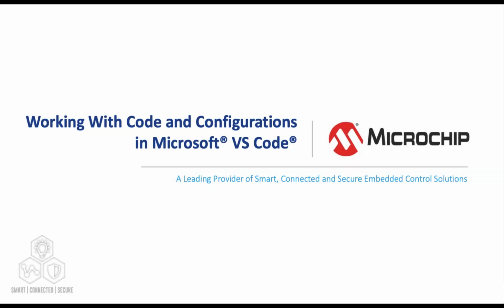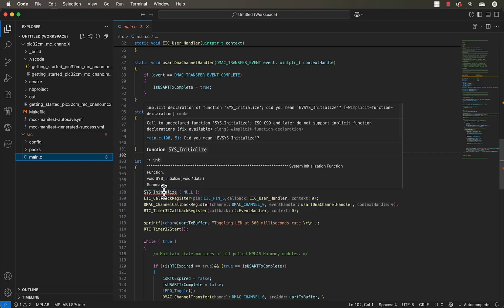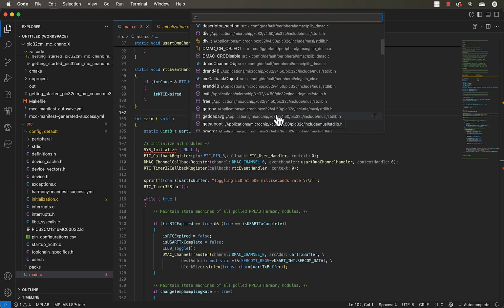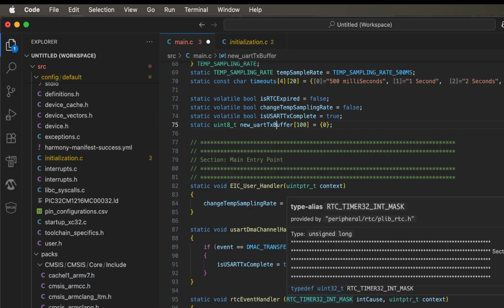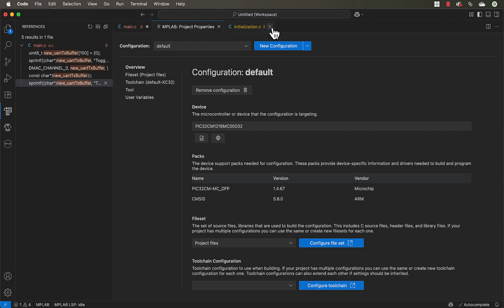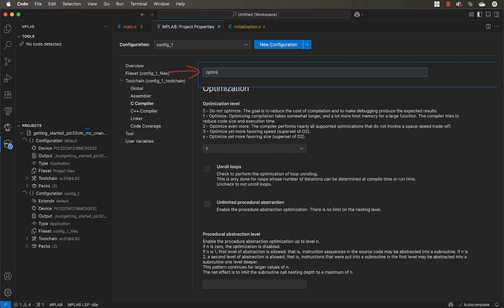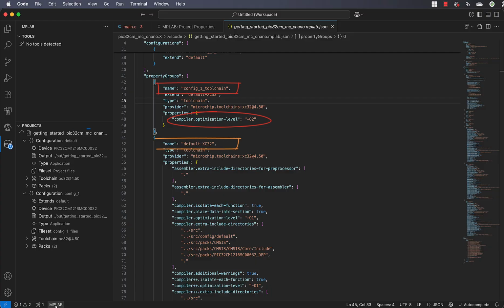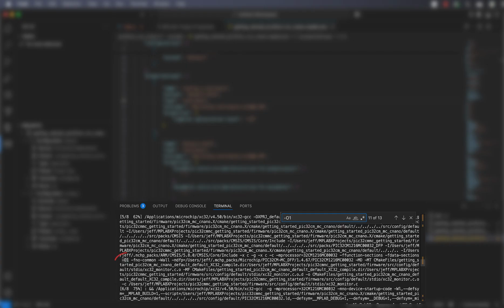Working With Code and Configurations in Microsoft® VS Code® (part 3 of 4)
In this video, the third in a four-part series, you will learn how to navigate your source code and explore the variables and functions used by your program. You will see how compiler build options can be adjusted and are stored in custom configuration files.